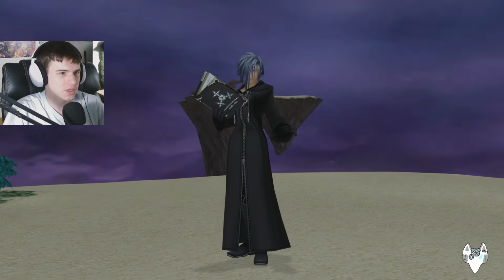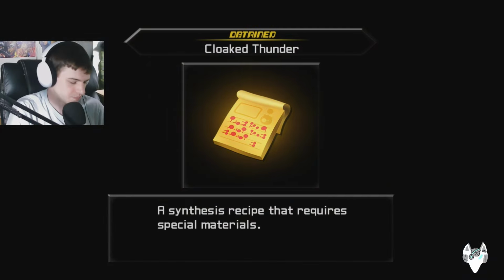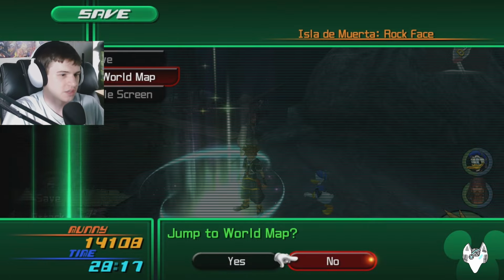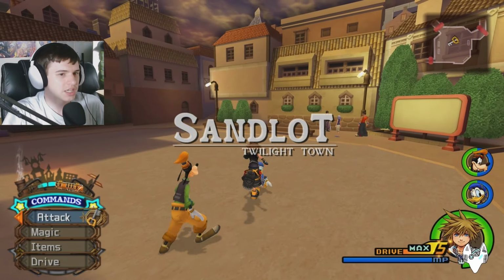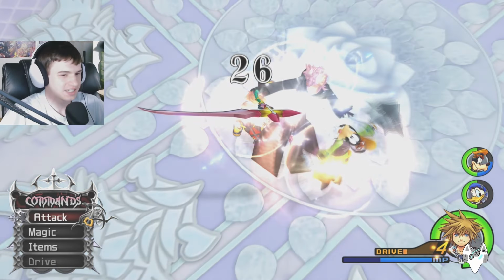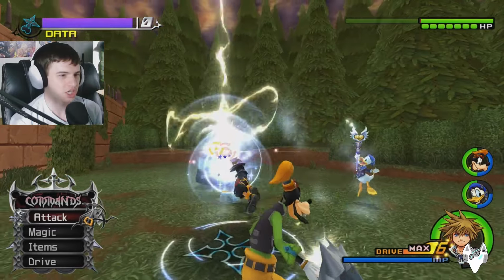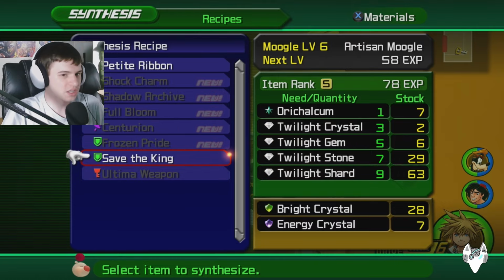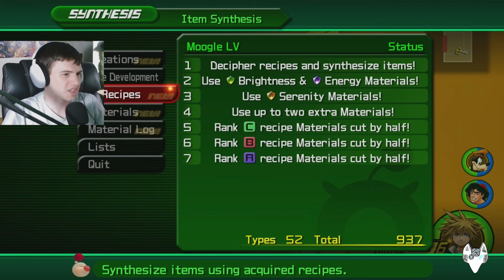ABSENT SILHOUETTE FIGHTS | Kingdom Hearts 2 Final Mix (PC) #28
Before we do the final battle, there's still some stuff to do.

Music is called "Mortals" and is done by "Warryio." You can click the link provided by NCS